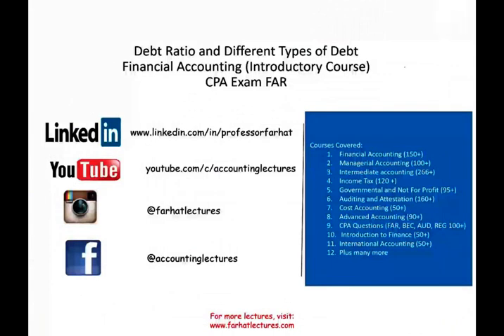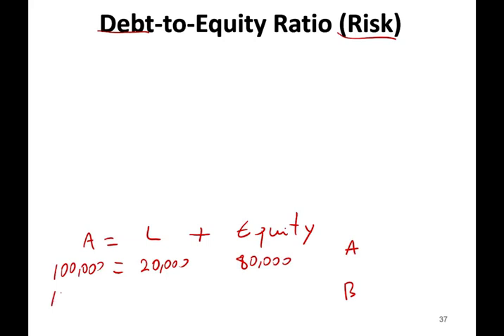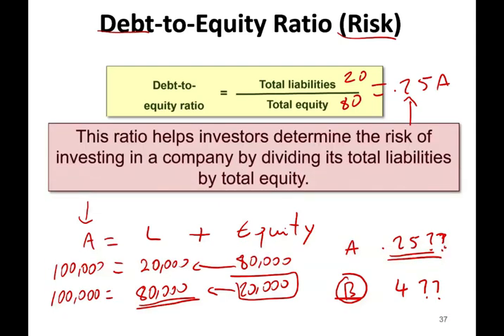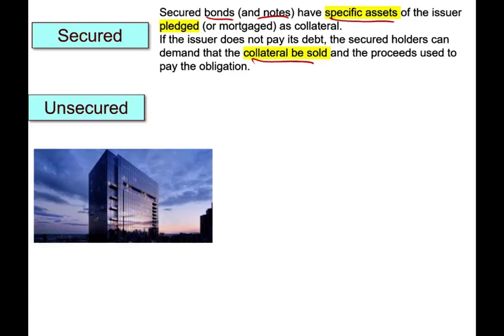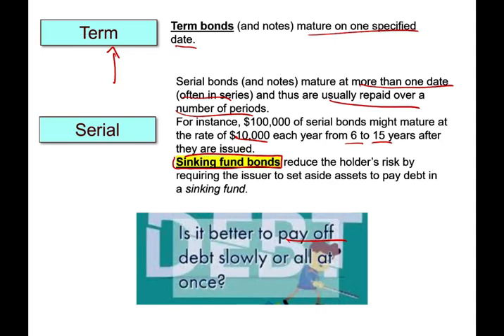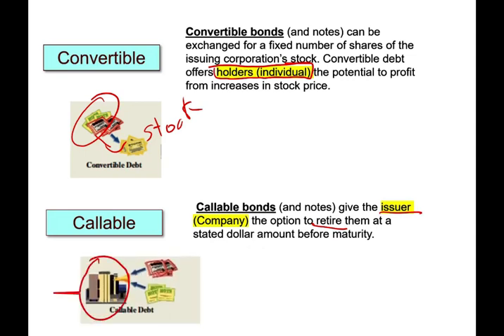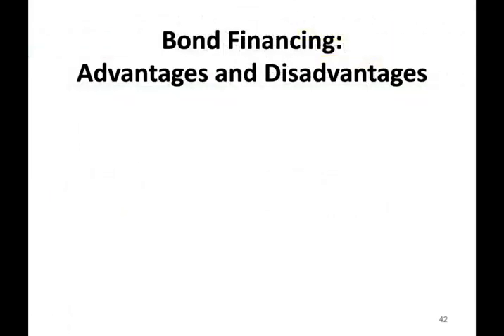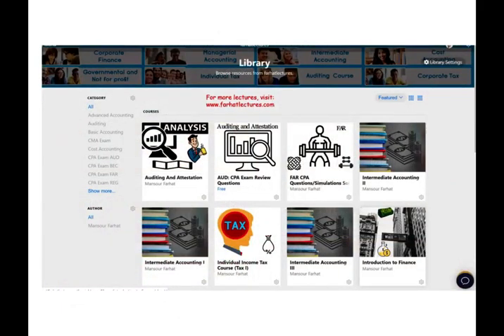Debt Ratio explained | Different Types of Bonds | Financial Accounting Course | CPA Exam FAR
IN this video, I explain the debt ratio. The debt ratio for a given company reveals whether or not it has loans and, if so, how its credit financing compares to its assets.  Debt Ratio is a financial ratio that indicates the percentage of a company's assets that are provided via debt.